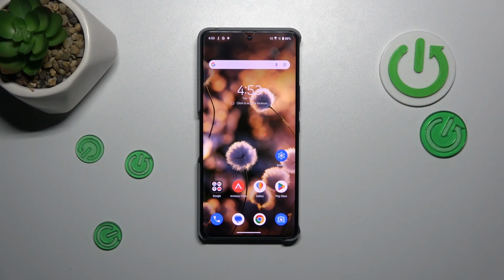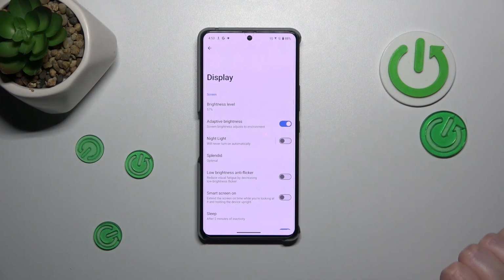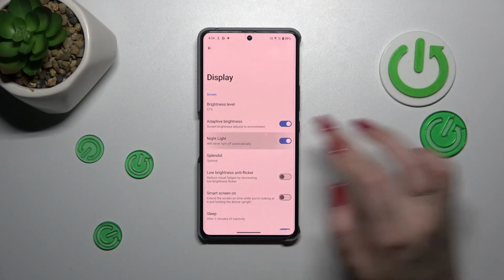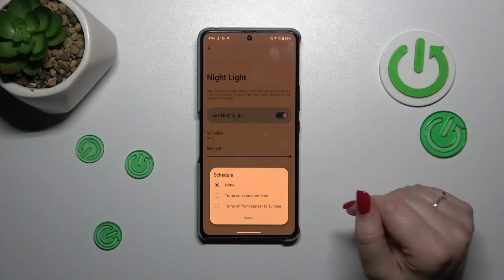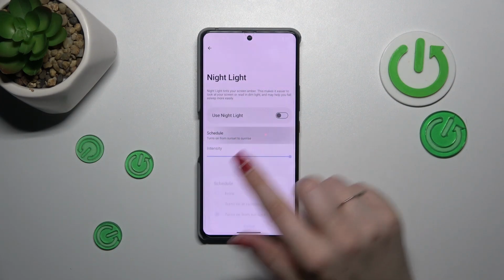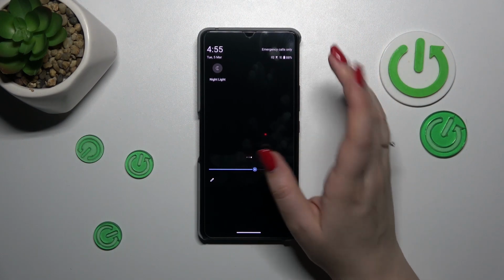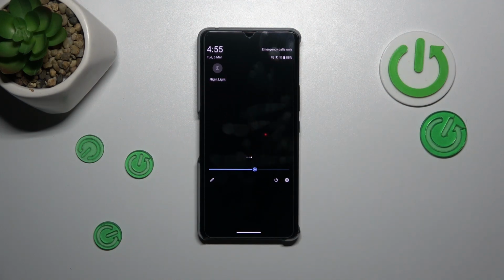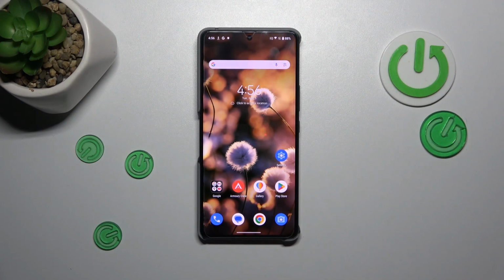How to Set Up the Eye Comfort Mode on ASUS ROG Phone 8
Learn how to reduce eye strain and improve your viewing experience on the ASUS ROG Phone 8 smartphone with this comprehensive tutorial on enabling and configuring the Eye Comfort Mode. In this video, we'll guide you through the steps to activate and customize the Eye Comfort Mode settings, allowing you to adjust the display's color temperature for enhanced comfort during extended use. Whether you're gaming, reading, or browsing, mastering this feature is essential for promoting healthier screen habits. Watch now to discover how to enable and configure the Eye Comfort Mode on your ASUS ROG Phone 8 smartphone effortlessly.

How to enable the eye comfort mode on ASUS ROG Phone 8? How to configure the night light mode on ASUS ROG Phone 8? How to tint the screen amber on ASUS ROG Phone 8? How to increase color warmness on ASUS ROG Phone 8?